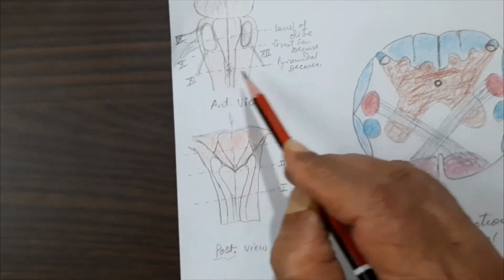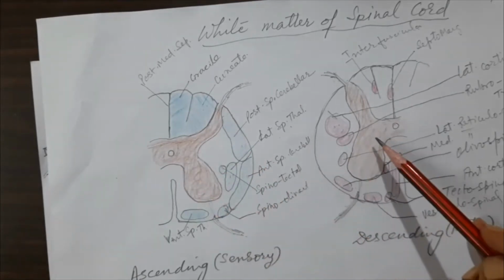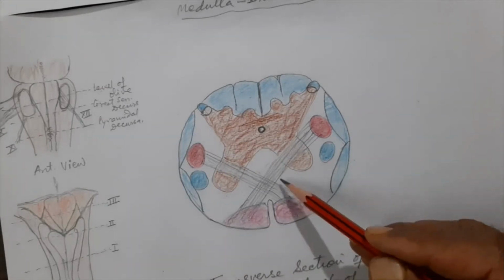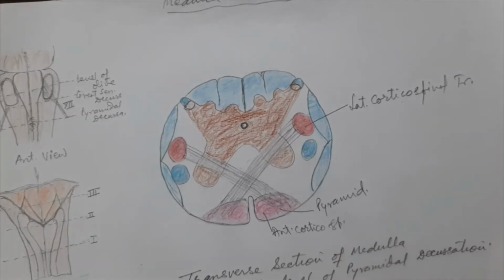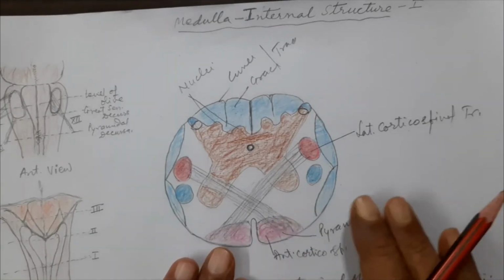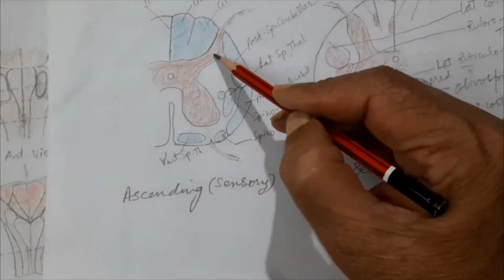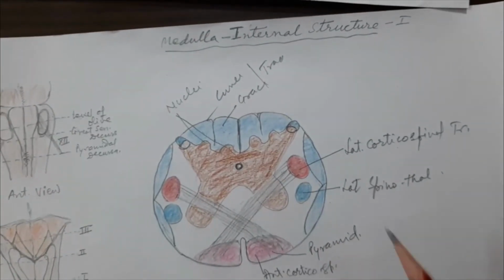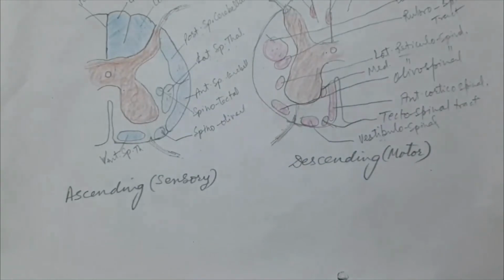16 Medulla Section I